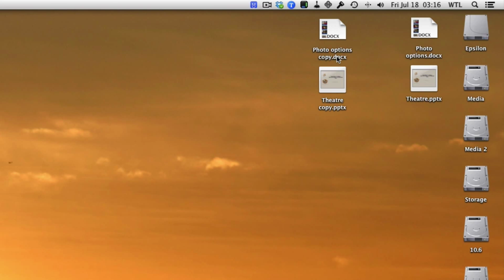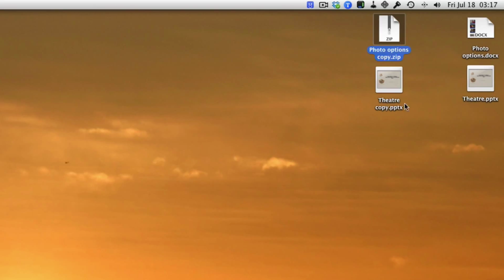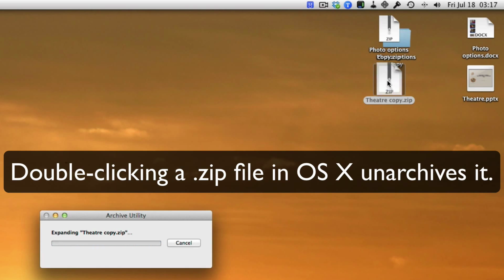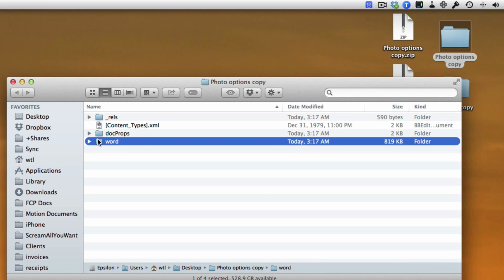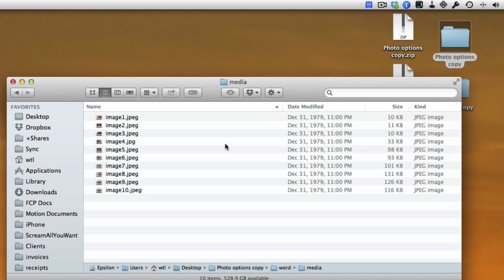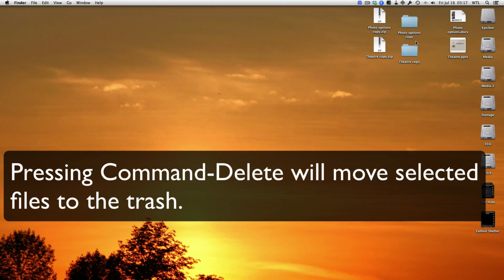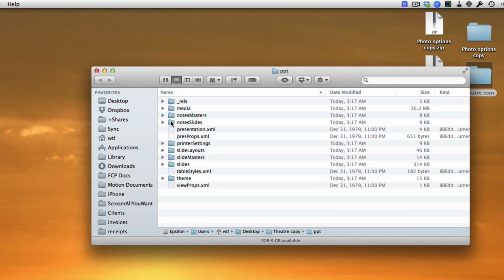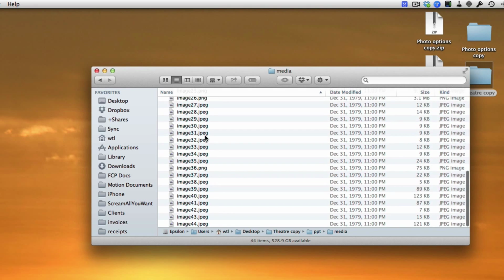How to extract photos from PowerPoint (.pptx) and Word (.docx) documents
From time to time, I get asked if it's possible to get photos/images out of a Word or PowerPoint file. Fortunately, it's rather easy.